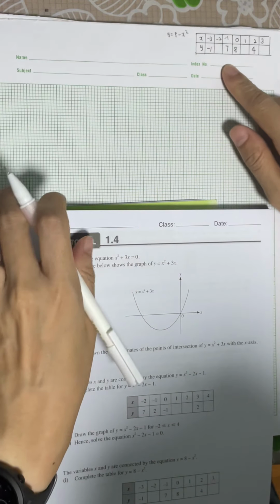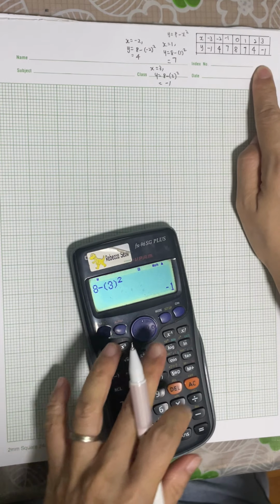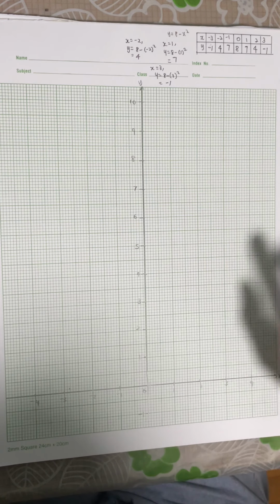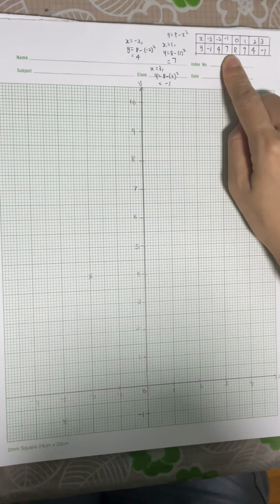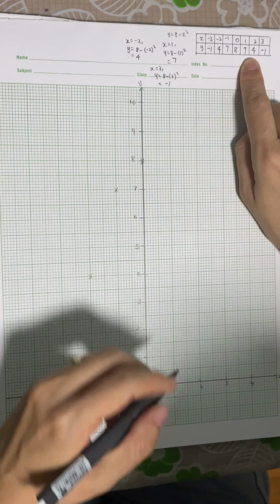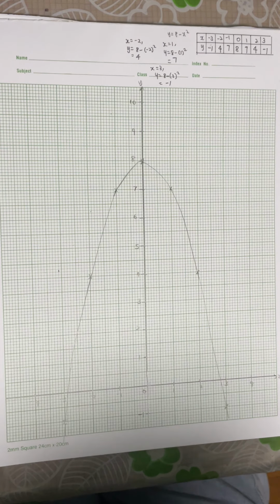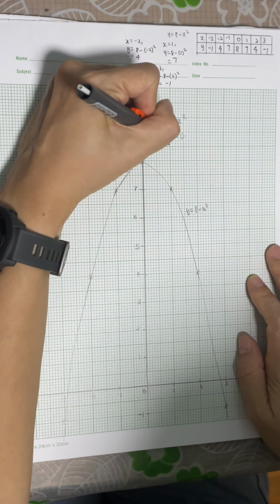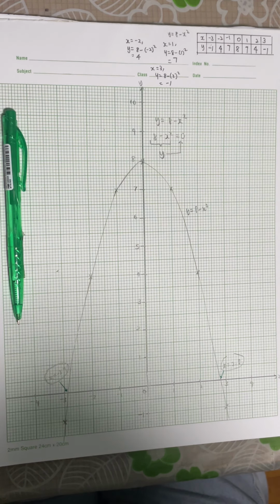Drawing a quadratic equation from scratch (video 2)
This topic is covered in secondary 3 E Maths.